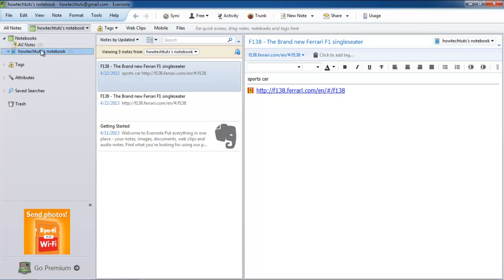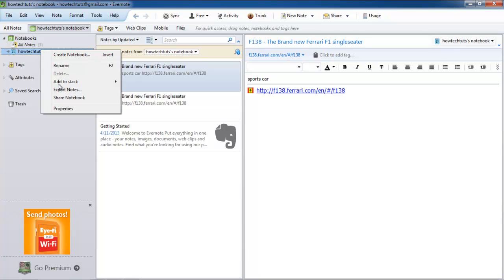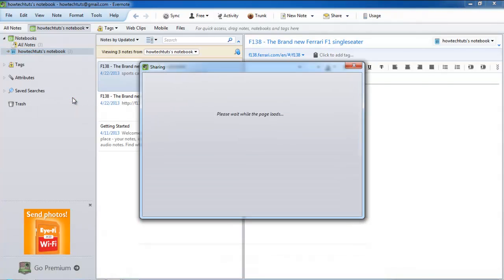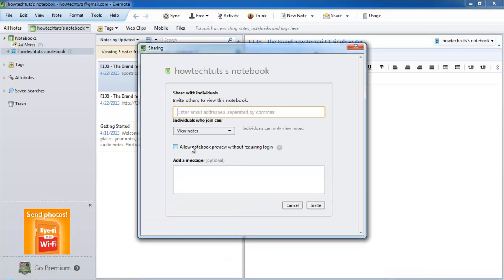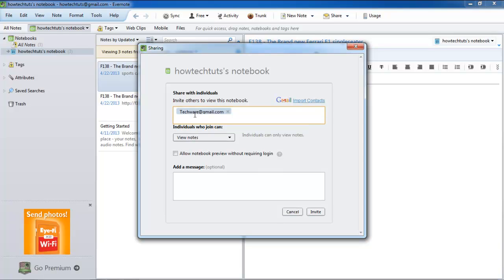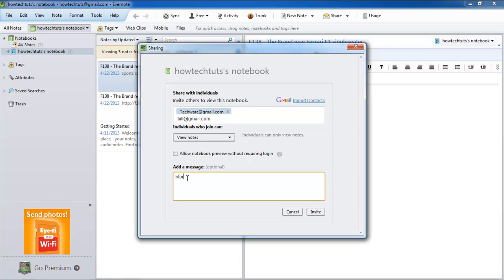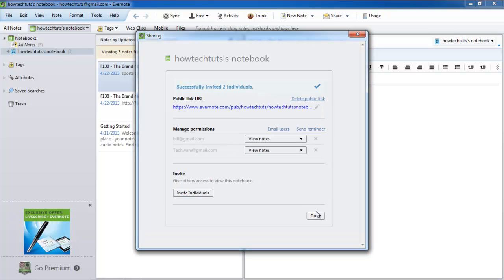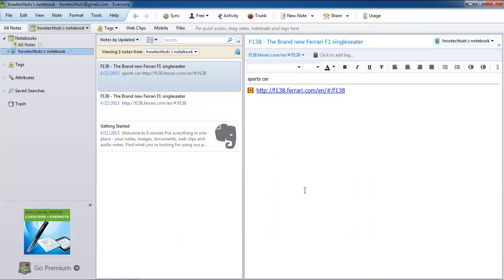How to Share Evernote Notebook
In this tutorial, we will teach you how to share Evernote Notebook. In Evernote, shared notebooks allow different people to work together on a certain project or assignment.

Learn how to share the notebook with other friends in Evernote. Learn how to invite other friends by their email addresses.

Step 1 -- Share notebook

Follow this step by step guide to learn how to share Evernote Notebook.

First of all, you need to open your Evernote Notebook. On the left hand side, you will find your notebooks. Choose the one you want to export. In this tutorial, we will choose the notebook that we created earlier. Right click on the notebook and from the drop down menu, select the share notebook option.

Step 2 -- Invite Individuals

As a result, the sharing dialog box will appear. Over there, you will be able to view the public link URL. Click on the "invite individuals" option in order to share the notebook with other trusted individuals.

Step 3 -- Enter email addresses

In the new screen, type in the email addresses separated by commas of the people you want to share the notebook with. Furthermore, you can set permission masks for the people you are sharing the notebook with. You can allow them to simply just view the notes or you can allow them to make changes to it as well. In this tutorial, the permission mask for the evernote's shared notebook will just allow the users invited to view the notebook. You can always enter a message before sharing.
Once you are done, click on the invite button.

Step 4 -- Invitation Completed

You will be notified that the individuals were successfully invited. Click on the done button in order to close the dialog box.

Step 5 -- Sync notebook

Lastly, click on the sync button that you will find on the very top. At the extreme bottom right hand side, you will be able to view the synchronization progress. Once it will be completed, you will see the notification message.